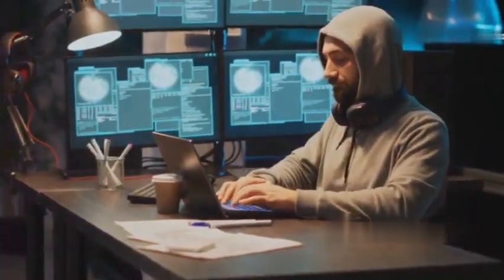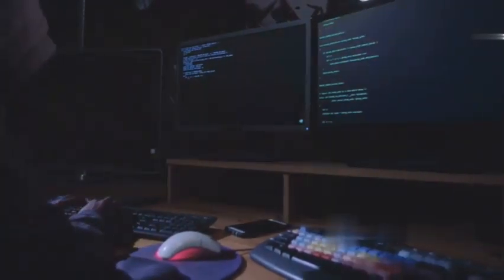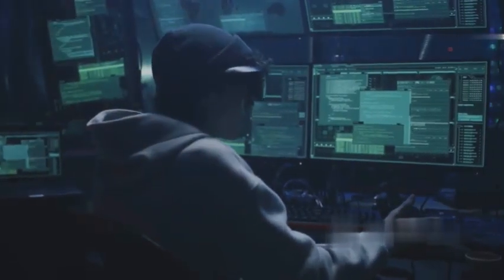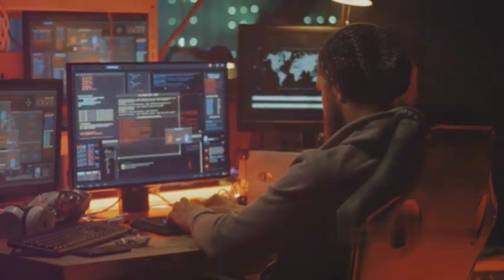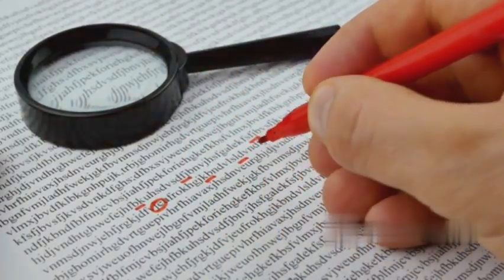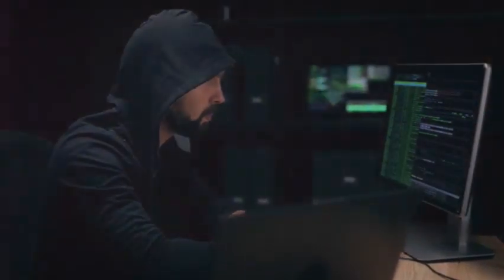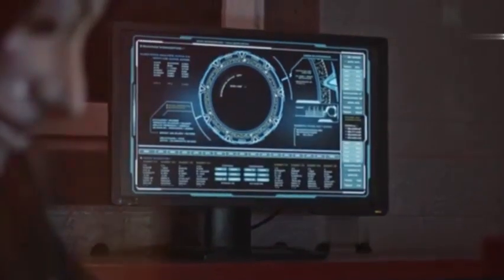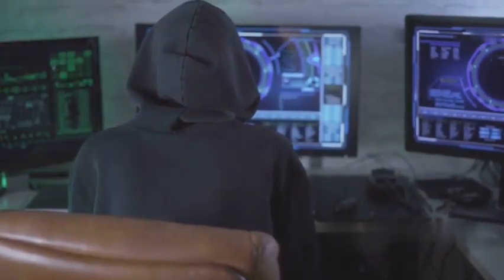How to Build Critical Cybersecurity Skills for 2024 Success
OUTLINE:
00:00:00 Top 10 Hacking Skills Every Hacker Should Know
00:00:30 Binary Exploitation
00:01:48 Fuzz Testing
00:02:58 Exploit Development
00:04:06 Post-Exploitation Techniques
00:05:19 Social Engineering
00:06:24 Reverse Engineering
00:07:40 Privilege Escalation
00:08:51 Buffer Overflow Exploitation
00:09:53 Network Protocol Analysis
00:10:51 Web Application Exploitation
00:12:00 Stay Curious, Stay Hungry